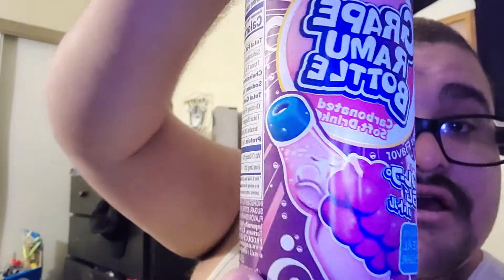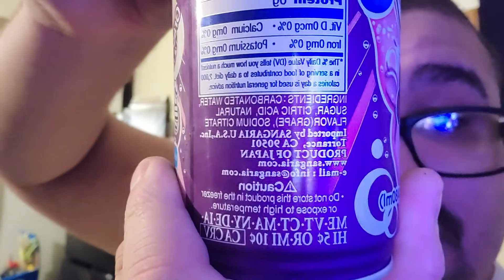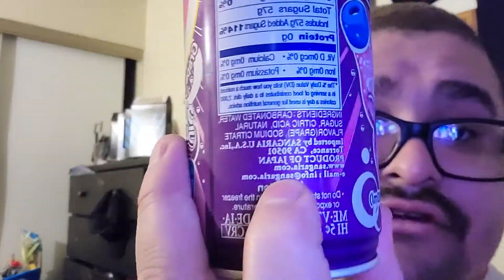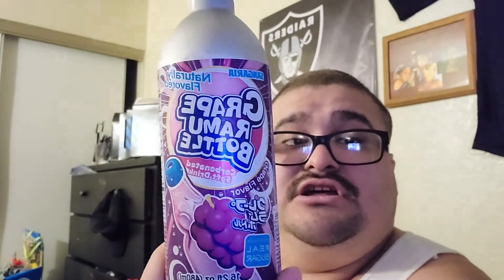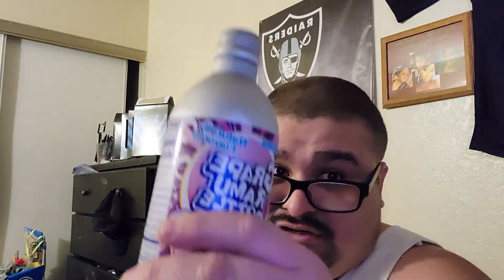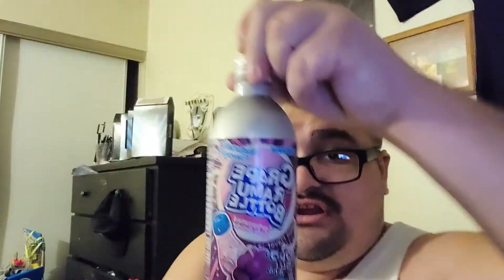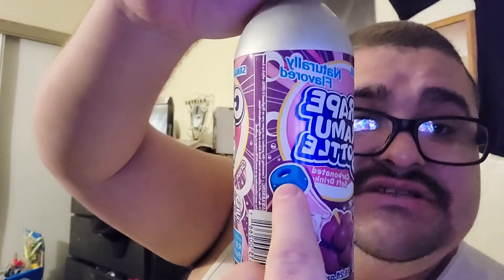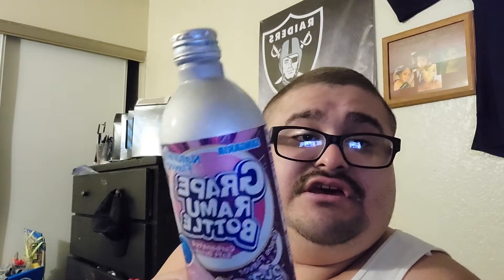grape ramu bottle review